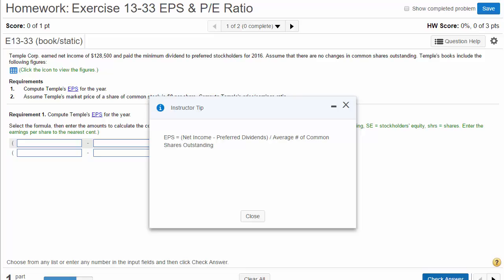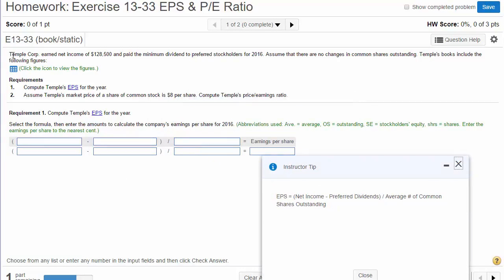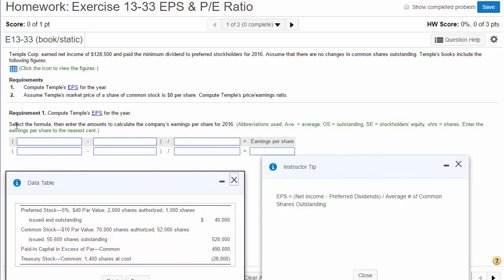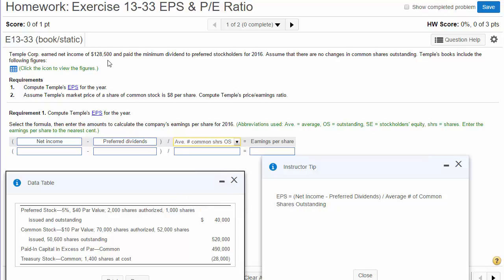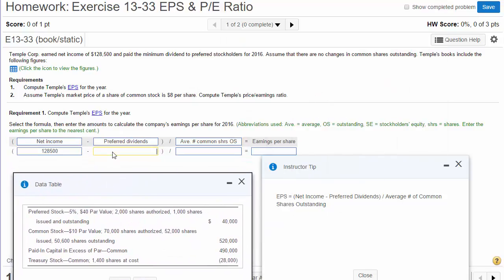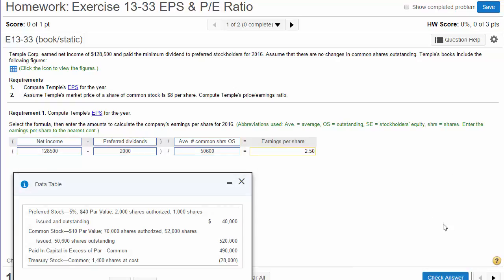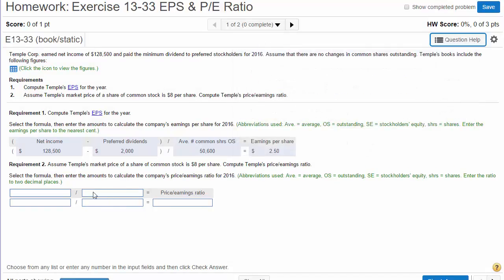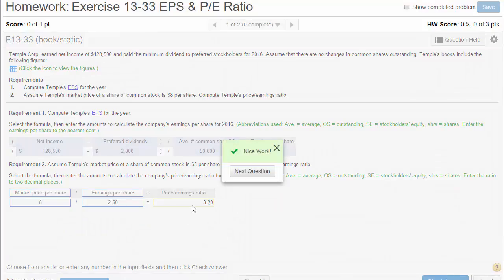Exercise 13-33 EPS & P/E Ratio